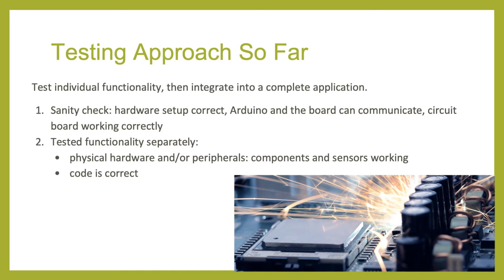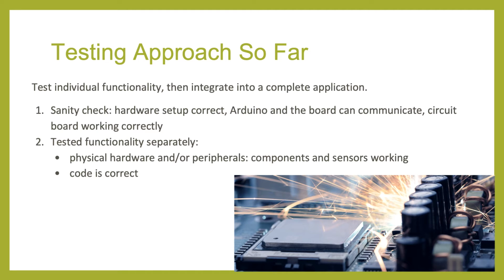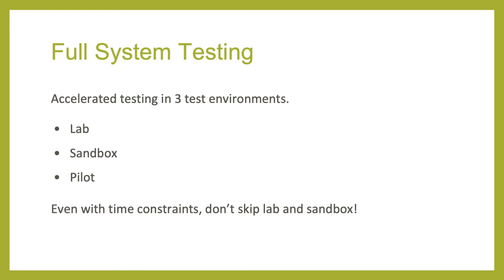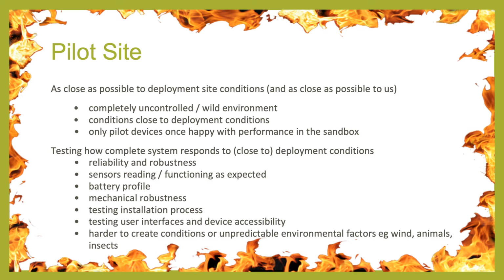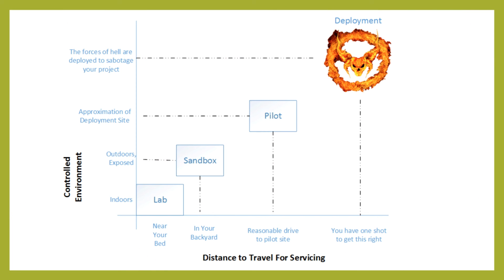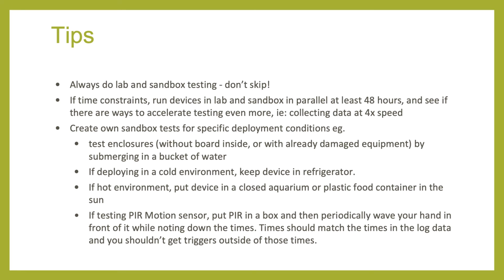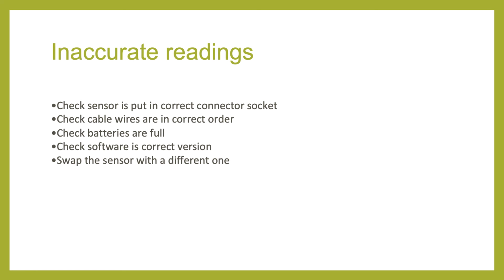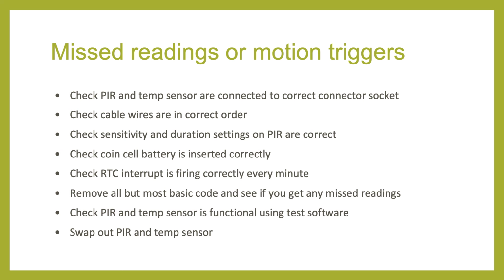Build Your Own Data Logger: Module 7: Testing and Piloting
Module 7: Testing and Piloting

In this module, we take our fully assembled system into the lab, sandbox and pilot test environments. We go through the purpose of each environment, running accelerated testing and some general tips. We also troubleshoot common issues such as shorter-than-expected battery life, inaccurate readings and missed readings.

Coming up in Module 8, the final module of the course, we’ll take our tested device into the field! We’ll look at useful equipment for repairs and electronic development away from the lab. We’ll also discuss how to debug in the field.